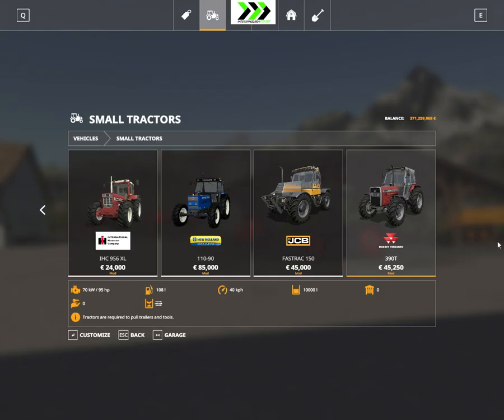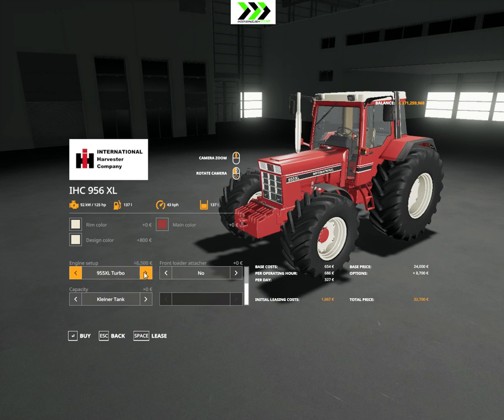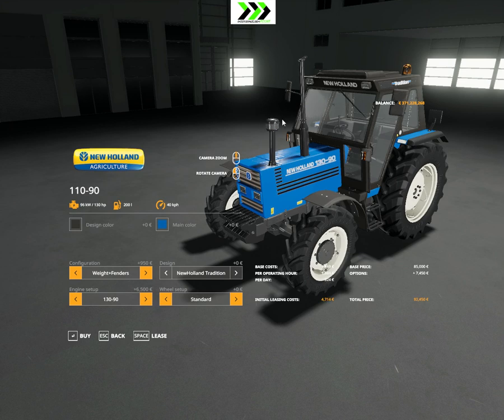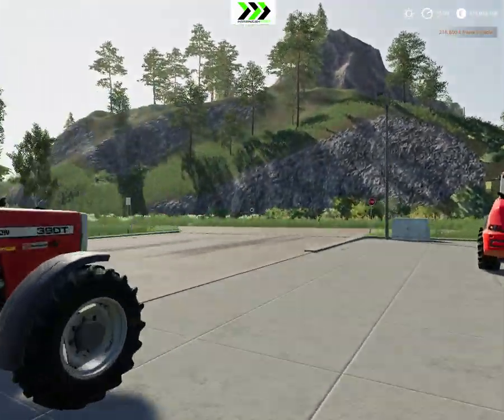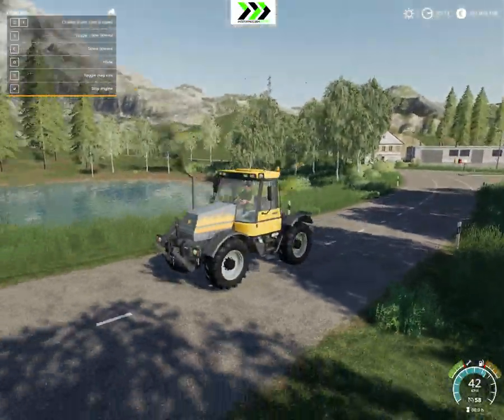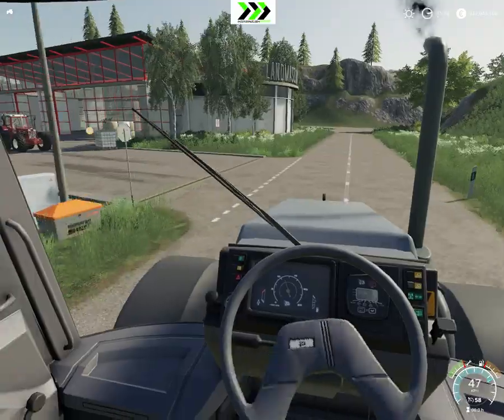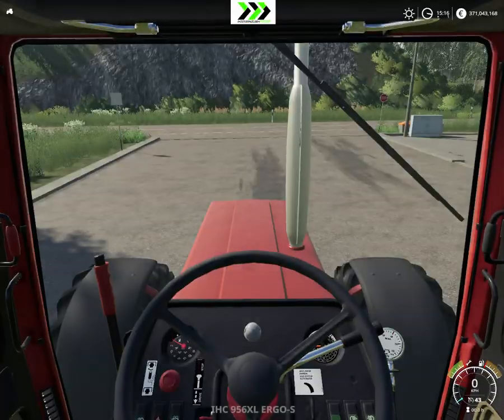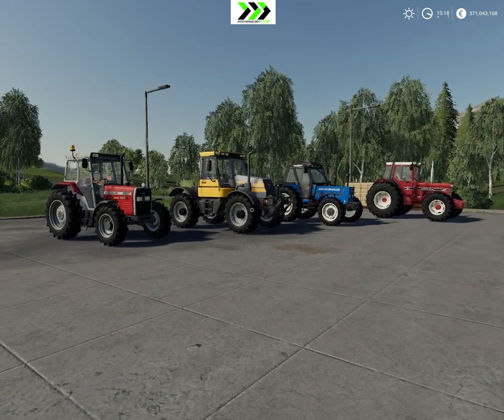FS19 - Retro Tractors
***LINKS***